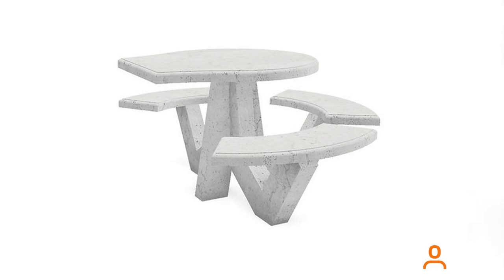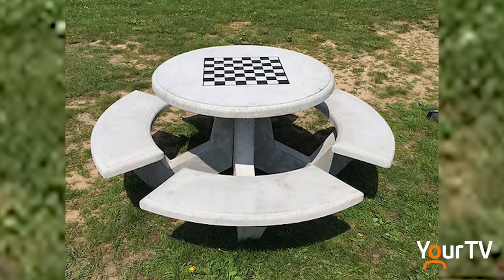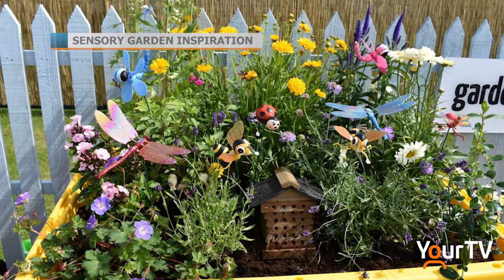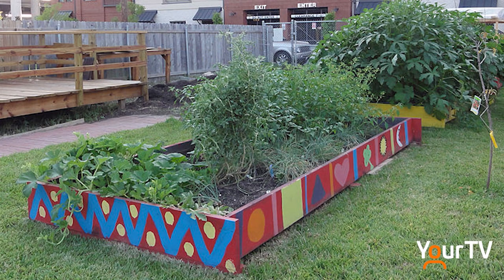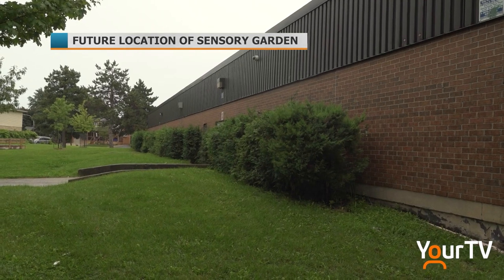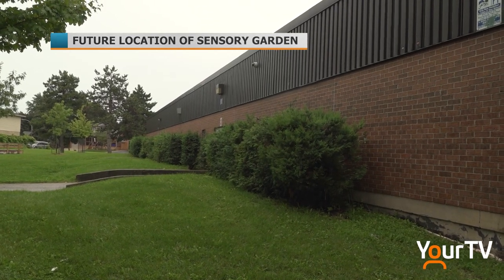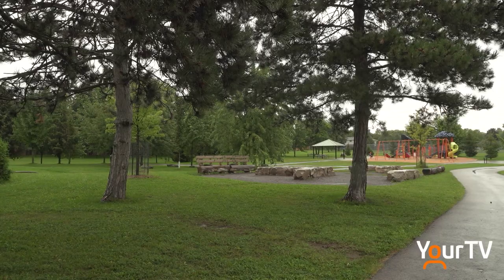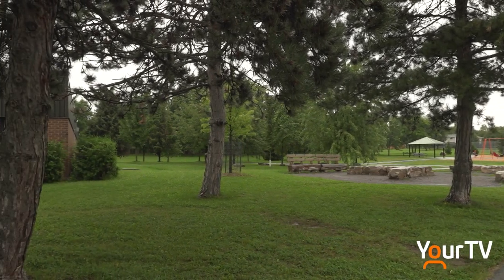Sycamore Park Neighbours build Community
THE CITY OF BURLINGTON'S NEIGHBOURHOOD COMMUNITY MATCHING FUND AIMS TO HELP CREATE A GREATER SENSE OF BELONGING AND COMMUNITY PRIDE IN BURLINGTON'S NEIGHBOURHOODS.
THIS YEARS SUCCESSFUL APPLICANTS INCLUDED A PUBLIC POLLINATOR GARDEN AT PORT NELSON UNITED CHURCH AND OUTDOOR PUBLIC WIFI AT BURLINGTON TENNIS CLUB.
THE SYCAMORE PARK NEIGHBOURS ALSO GOT SOME FUNDING TO HELP BUILD A BUMP ZONE.